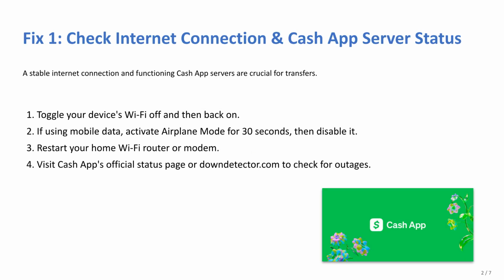How to Fix Cash App Instant Deposit Not Working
Discover effective solutions to resolve Cash App instant deposit issues. Learn troubleshooting tips to ensure your funds transfer smoothly and quickly.